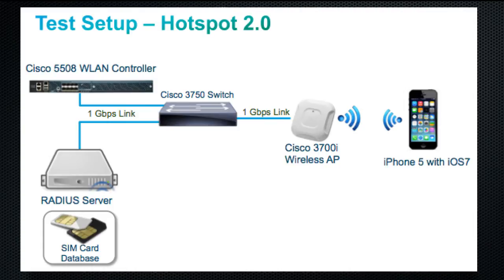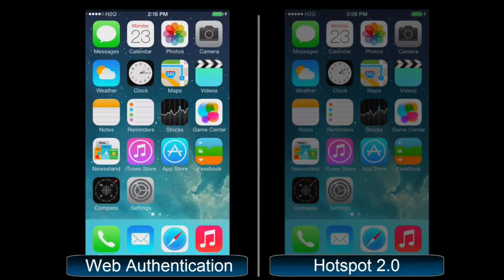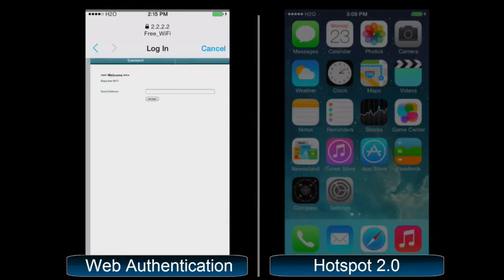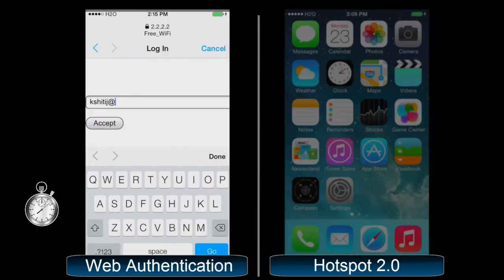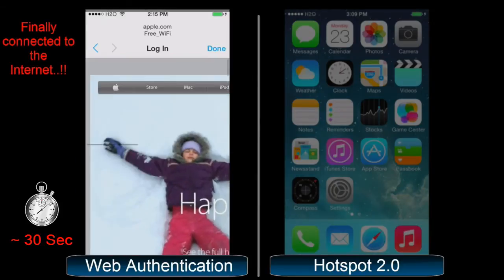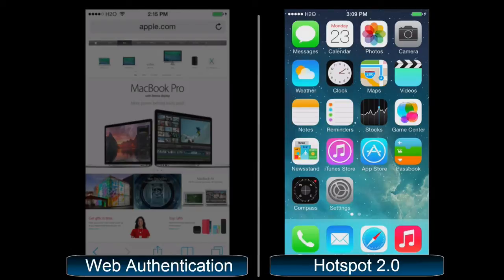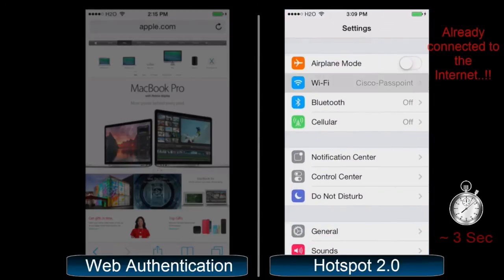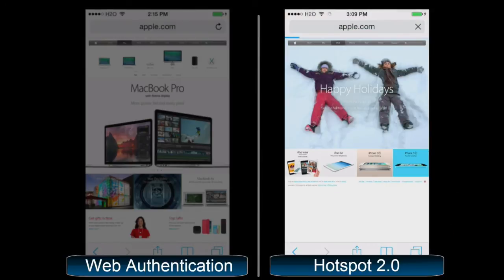Hotspot 2.0 User Experience on Cisco Wireless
Existing hotspots depend on web authentication, offering little data protection or ease of use. HotSpot 2.0 solves both of these problems by providing automated connection, authentication and encryption of user data. This is possible as long as the hotspot has a roaming agreement with the service provider.